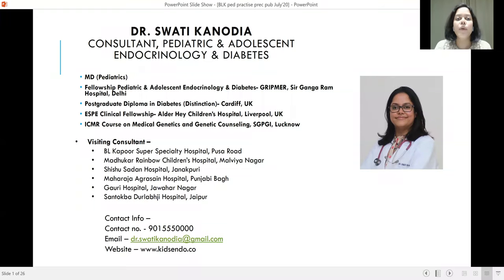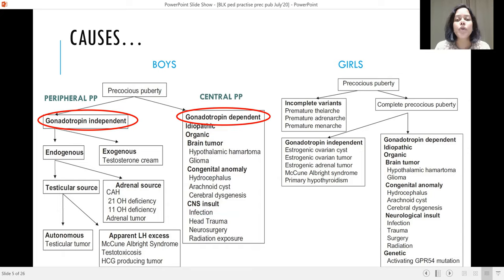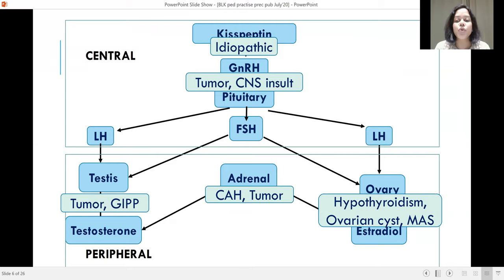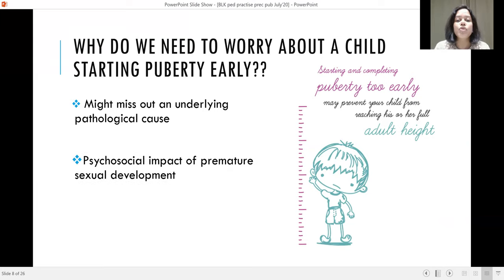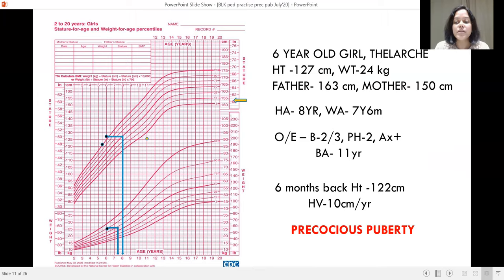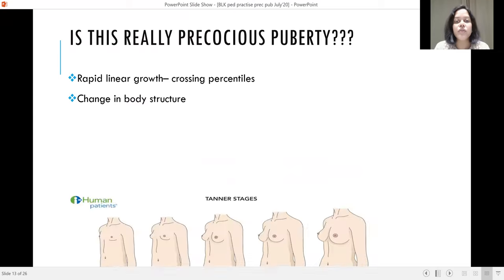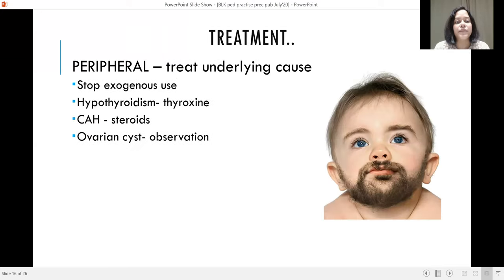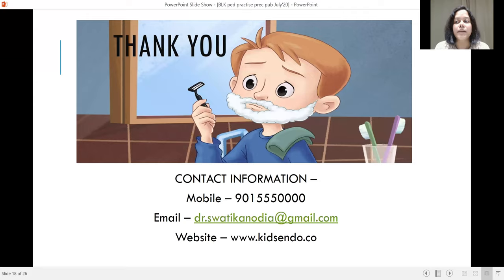PRECOCIOUS PUBERTY: Dr Swati Kanodia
Precocious or the early onset of Puberty is quite a common occurrence these days, especially in girls.
Missing the signs often leads to early menstruation, short Final Adult Height and psychosocial impact on the child.
Also some disorders which can cause Precocious Puberty, like - Hypothyroidism, CAH, MAS, etc. might be missed out.

Dr. Swati Kanodia, Consultant, Pediatric & Adolescent Endocrinology & Diabetes , BLK Superspecialty Hospital, explains in a simple manner, different causes of Precocious puberty, how to diagnose it and timely intervention, if required.